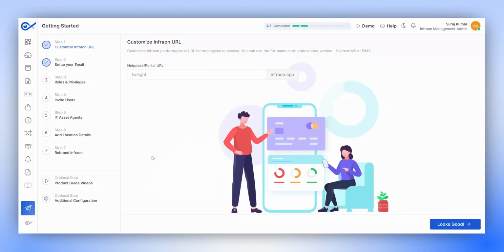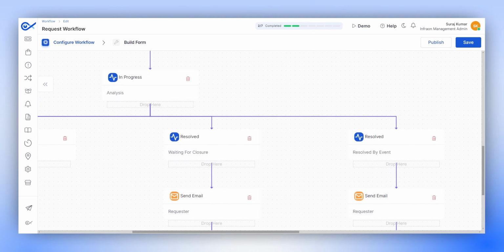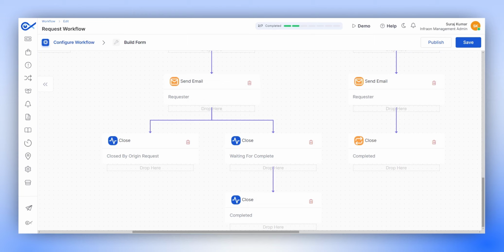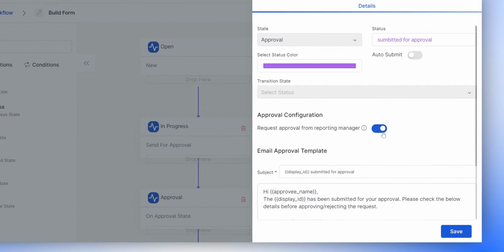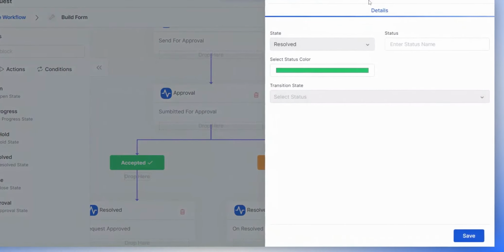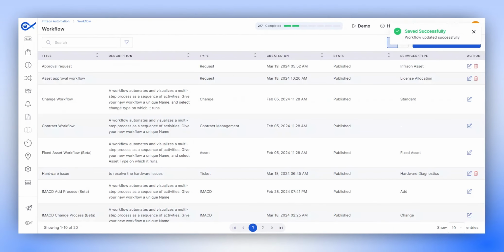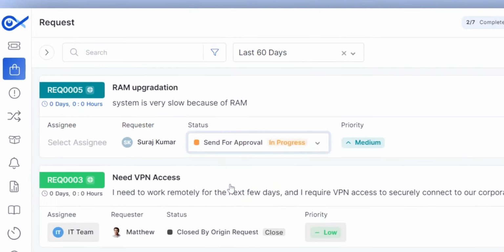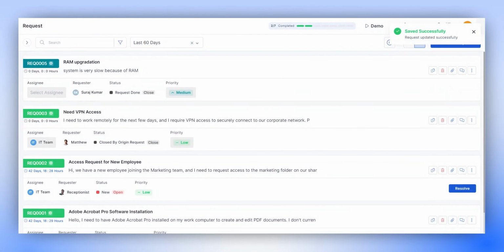Request Workflow || Infraon Automation || Infraon Infinity